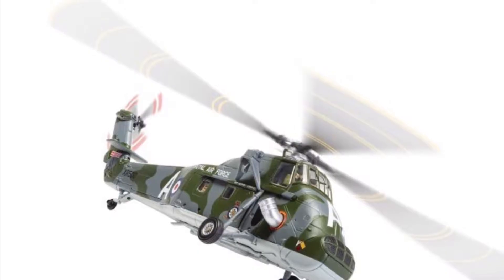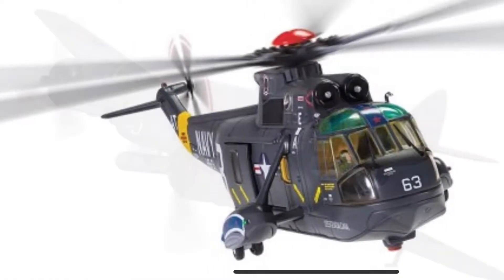Corgi catalogue 2019 review part 3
Jets, world war 1 and helicopters plus the overall review